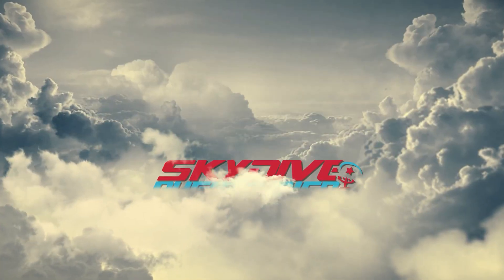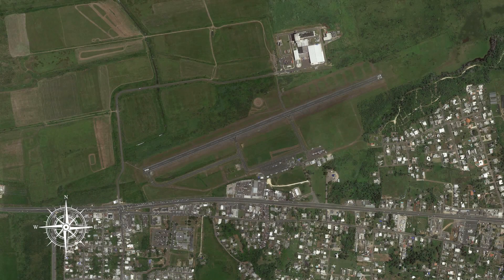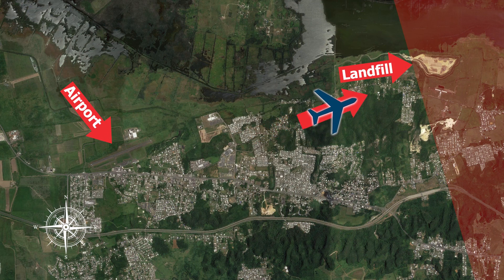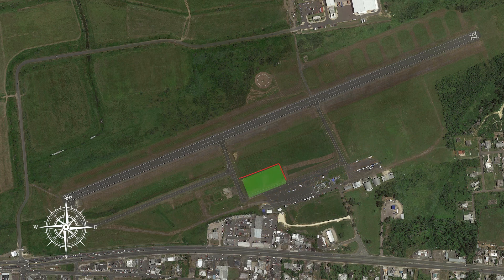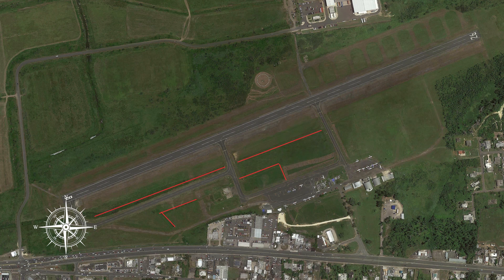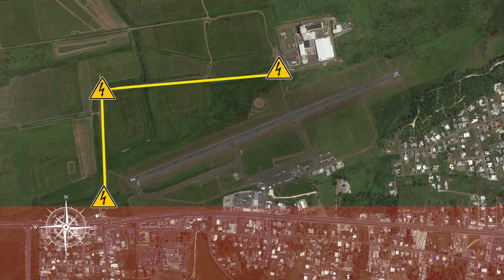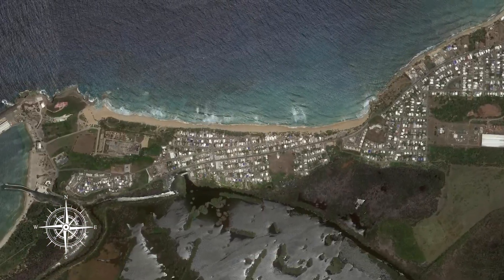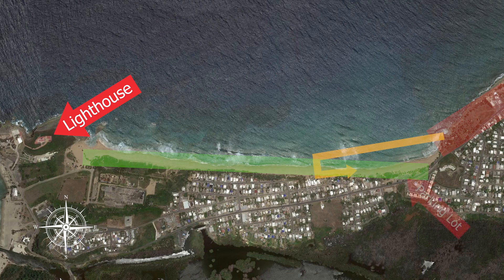Skydive Puerto Rico DZ Brief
On this DZ Brief, we discuss everything related to the airport, jump run, holding area, landing pattern, alternate landing areas and beach landings.